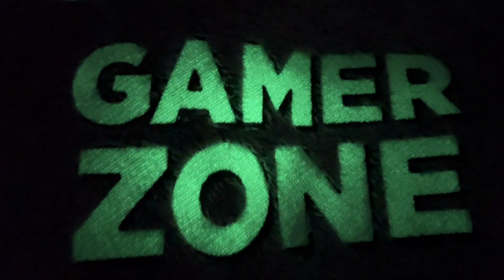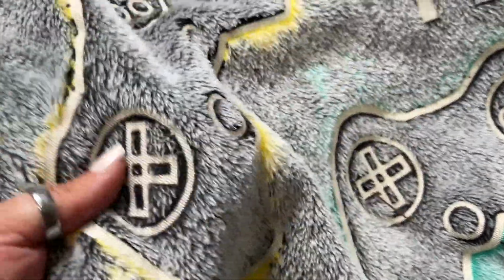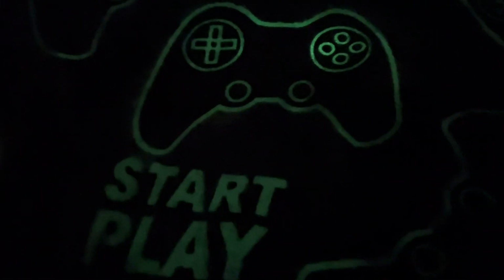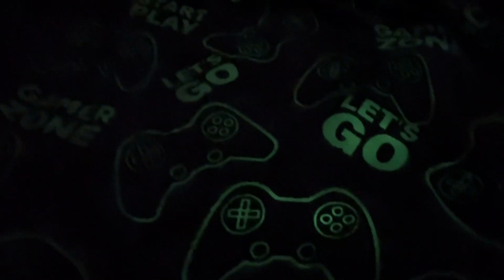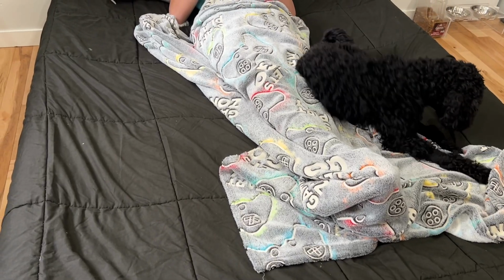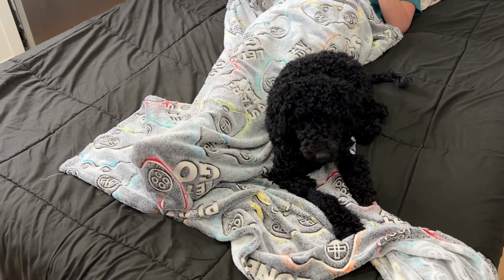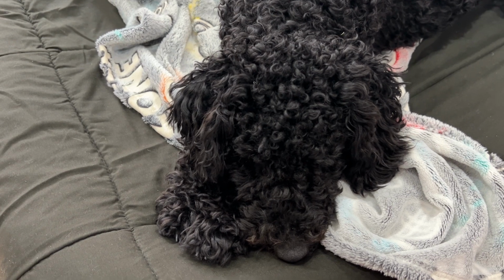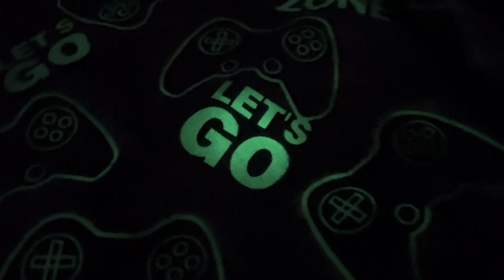liderstar Glow in The Dark Blankets | POV | Would you buy it?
liderstar Glow in The Dark Blankets

(Commissionable Links)

Delight the gamer in your life with the Liderstar Glow in the Dark Blanket! Perfect for birthdays, Christmas, or any occasion, this ultra-soft blanket provides cozy comfort while glowing brightly after exposure to sunlight or a UV flashlight.